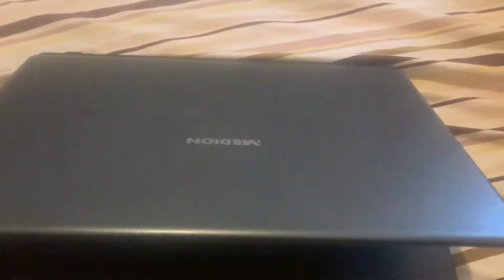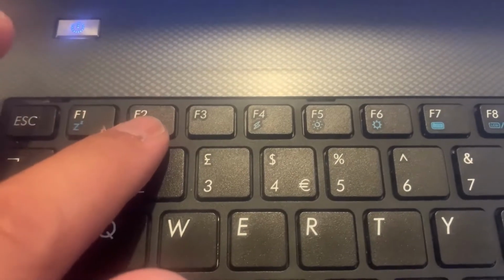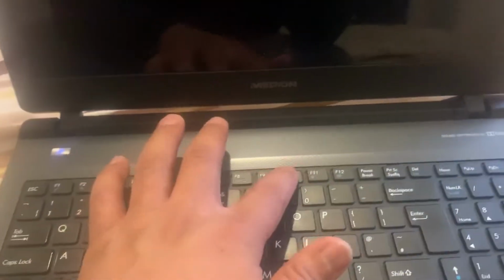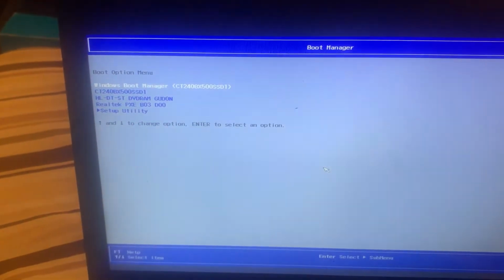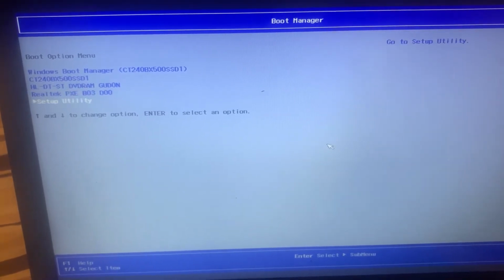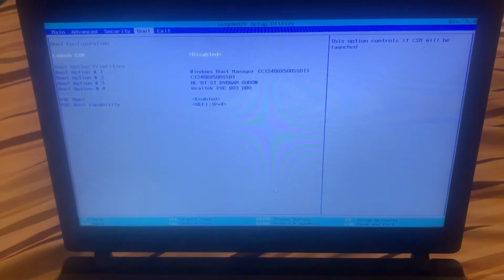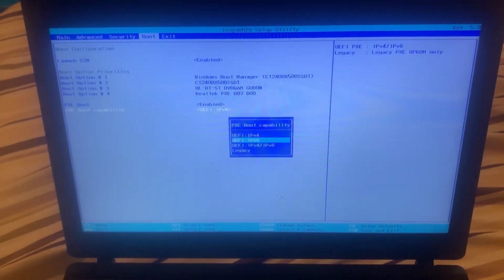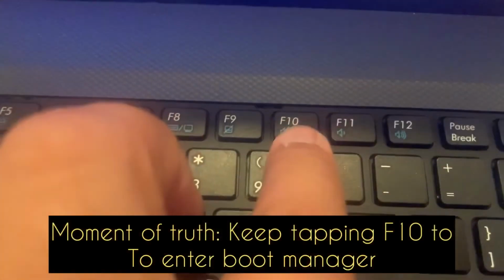Medion Akoya P6677 ~ How To Enter UEFI/BIOS (Bios eingeben) or BOOT Menu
In this tutorial, you will learn how to enter Bios configuration settings and windows boot manager (Boot Menu option) for a Medion Akoya P6677 laptop. You will also learn how to troubleshoot boot manager option if you are unable to enter when tapping the key.